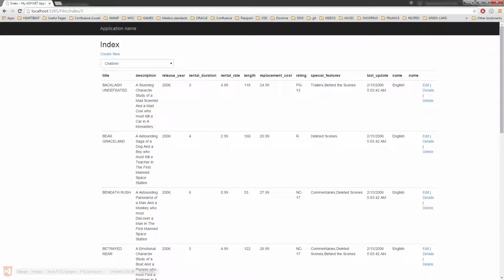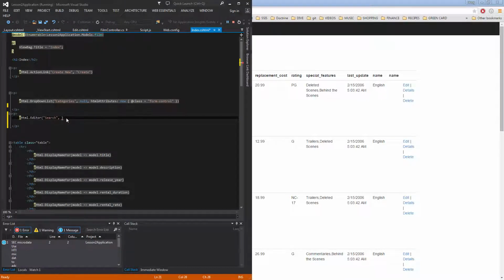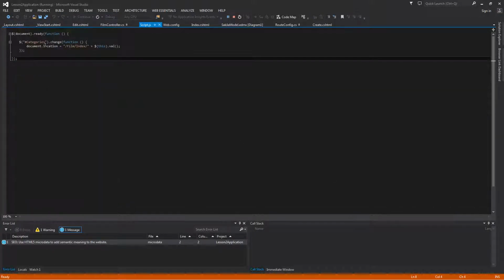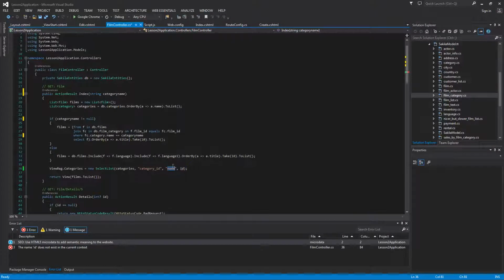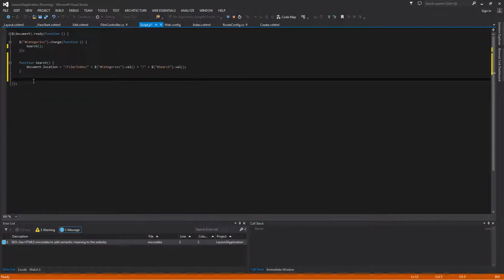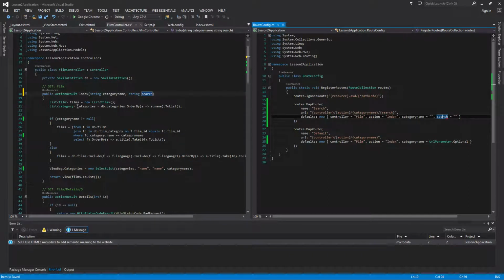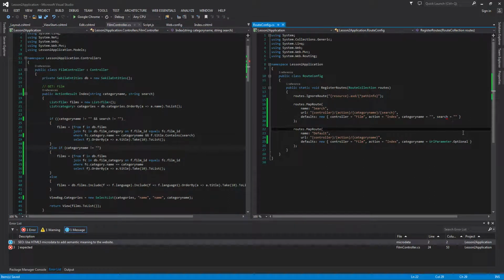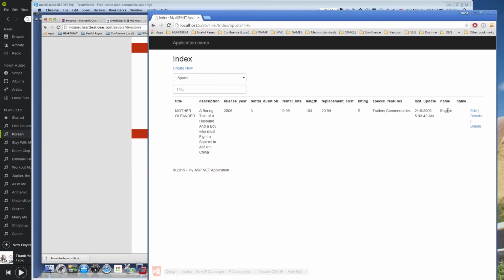.NET MVC - Entity Framework - Tutorial